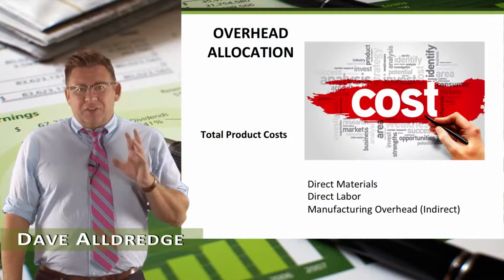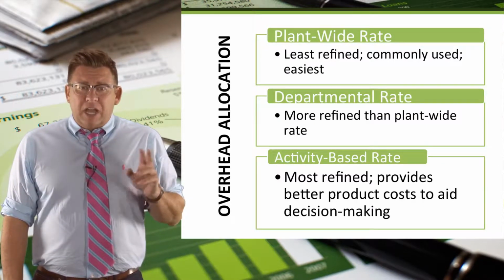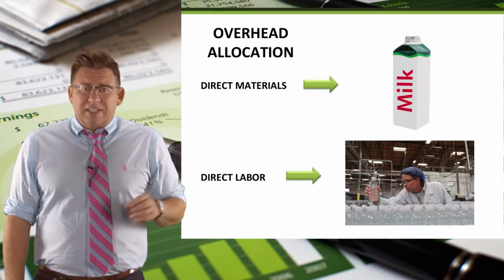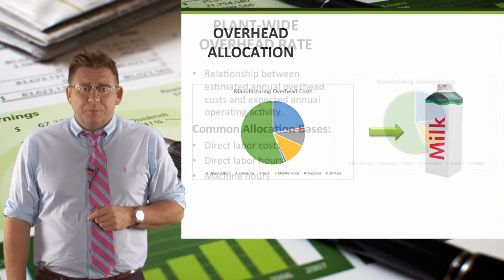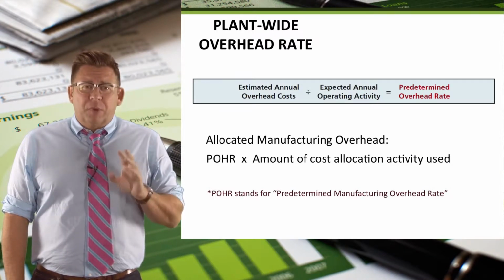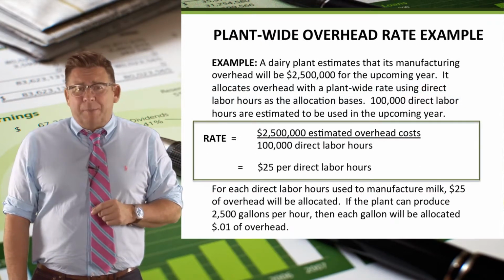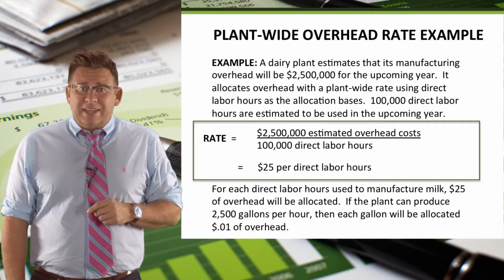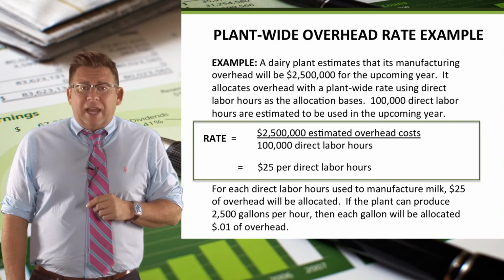Managerial Accounting Plant Wide Rates Revisited